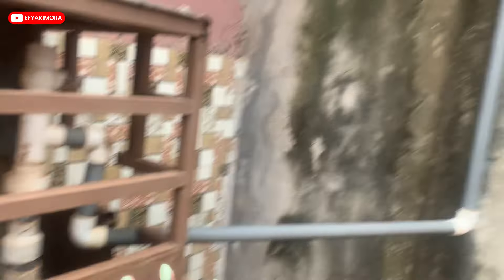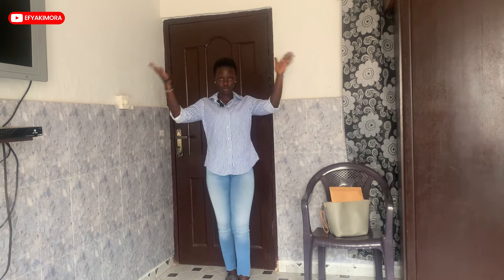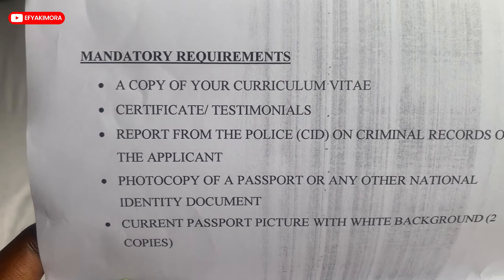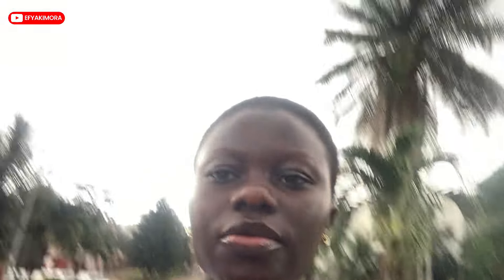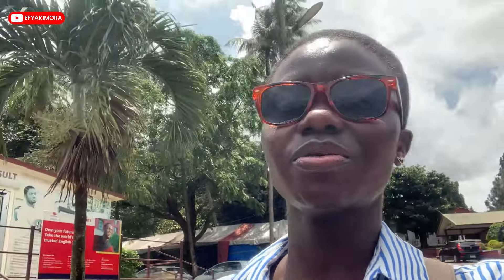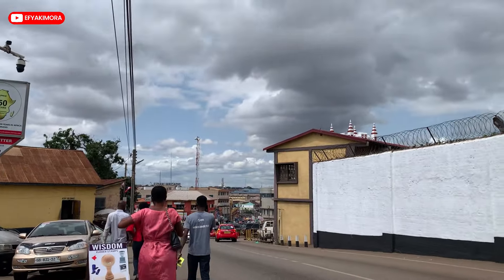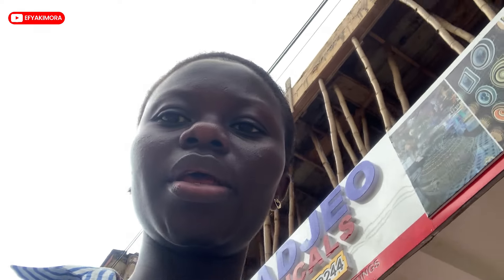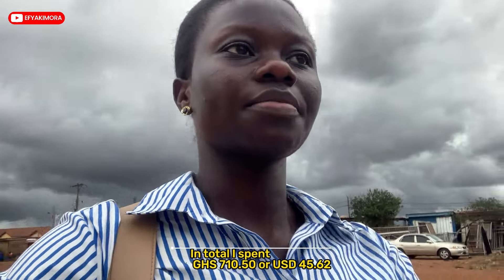Average COST OF LIVING In GHANA, Kumasi || Food, Transportation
Thank you for staying tuned. I'm super excited sharing my lifestyle experience with you, In this video, Let me take you through my cost of living in Ghana, Kumasi as an average Ghanaian. I hope you enjoy the video.

Kindly Support my Travel Trips;
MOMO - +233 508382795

Welcome to my channel, my name is Kimora Smith, call me Efyakimora, my goal is to showcase to you the beautiful places in Africa, mostly in Ghana, cause that's where I currently live.

How Much YouTube Is PAYING Me For 100K VIEWS, My KENYA Video || As A Ghanaian YouTuber

Facebook back to my channel.v